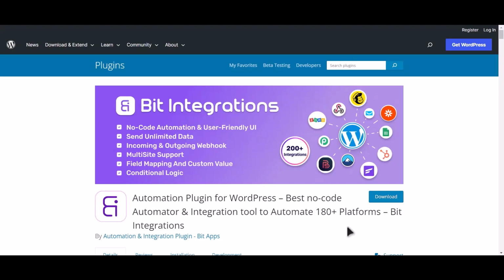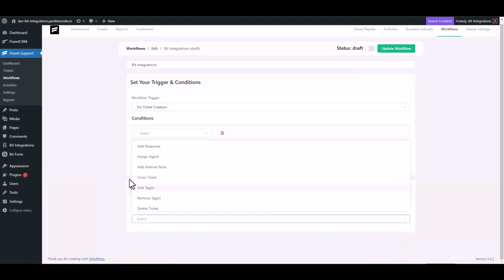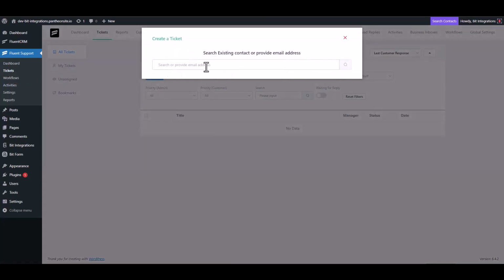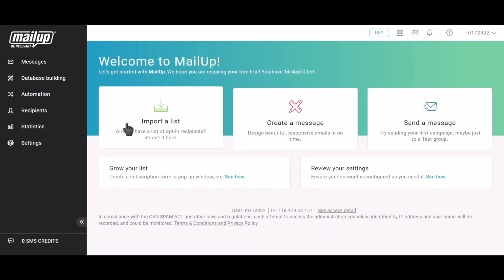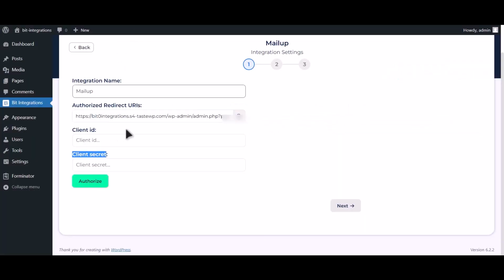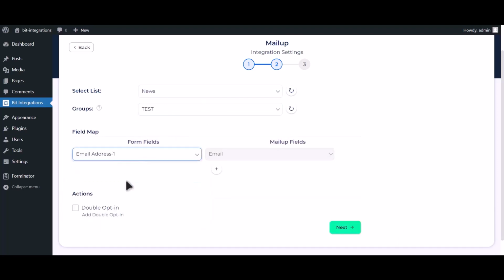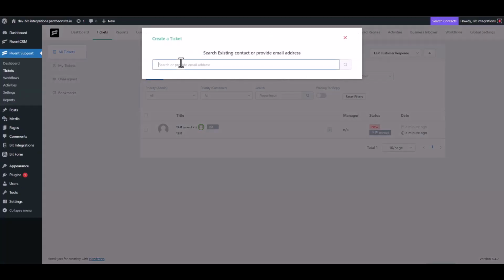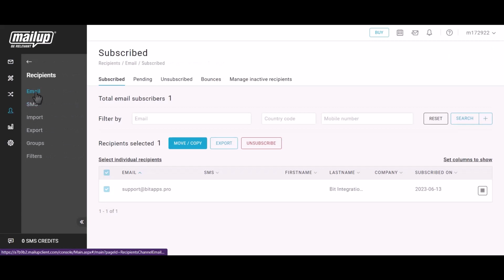Integrating Fluent Support with Mailup | Step-by-Step Tutorial | Bit Integrations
📧 Elevate Your Email Marketing Game with Fluent Support and MailUp Integration! 🚀 Discover the power of seamless integration as we guide you step by step on how to connect Fluent Support with MailUp, a robust email marketing platform, using the Bit Integrations WordPress plugin.

🎯 Email marketing is a game-changer for businesses, and in this tutorial, we empower you to effortlessly integrate Fluent Support with MailUp, enhancing your email campaigns and audience engagement.

📽️ Join us in this comprehensive tutorial where we walk you through the entire process of integrating Fluent Support with MailUp using the Bit Integrations WordPress plugin. Supercharge your email marketing strategy and connect with your subscribers effectively.

Key Highlights:
✅ Detailed tutorial on integrating Fluent Support with MailUp using the Bit Integrations WordPress plugin.
✅ Unleash the full potential of MailUp's email marketing capabilities to engage and convert your audience.
✅ Utilize Bit Integrations to establish a seamless connection between Fluent Support and MailUp, making your email campaigns more efficient and impactful.

🔗 Whether you're a marketer, business owner, or enthusiast, this integration empowers you to seamlessly merge Fluent Support with Mailup. Join us now to revolutionize your email marketing!